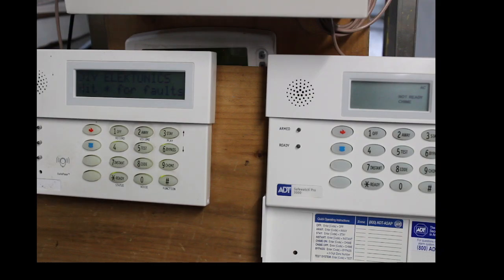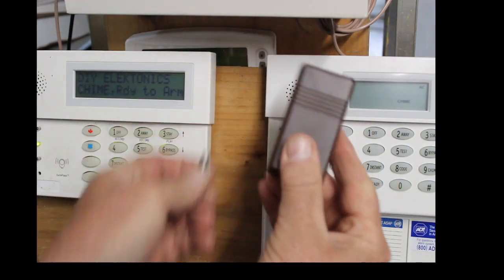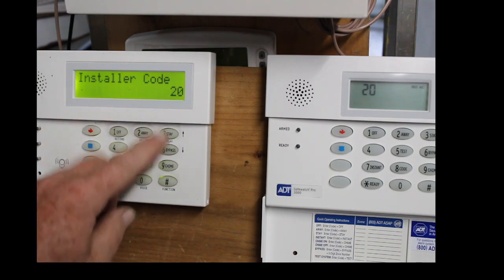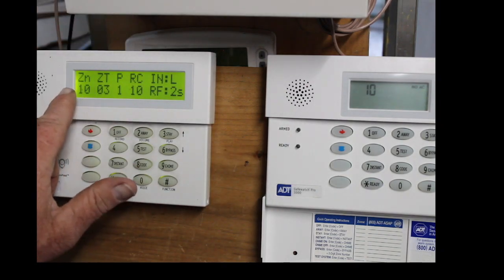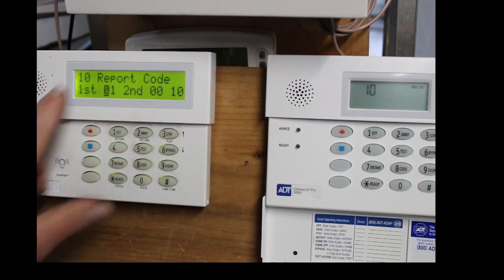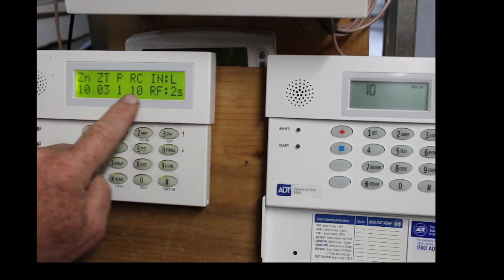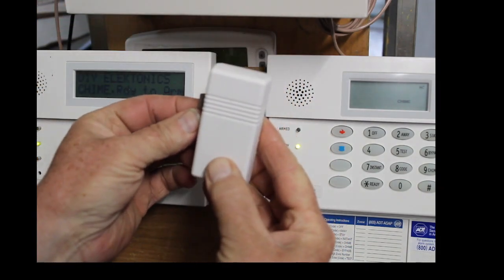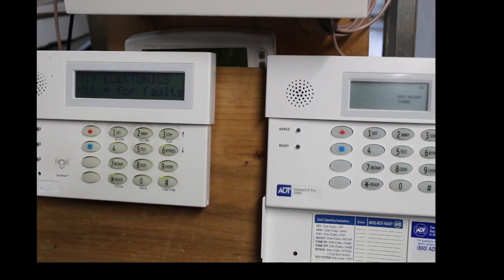Safewatch Pro 3000 delete wireless contact and then add wireless contact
With this step-by-step video, I walk you through how to delete and then add wireless contacts to your Ademco Vista alarm system